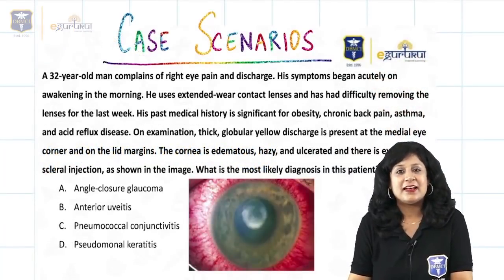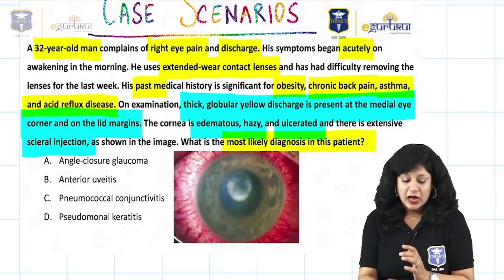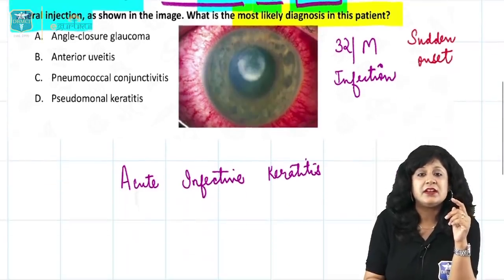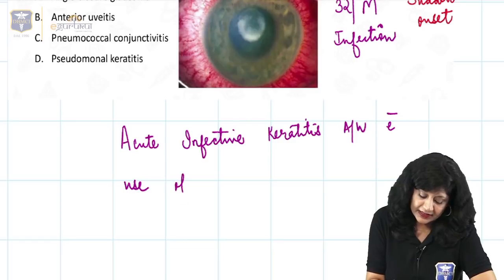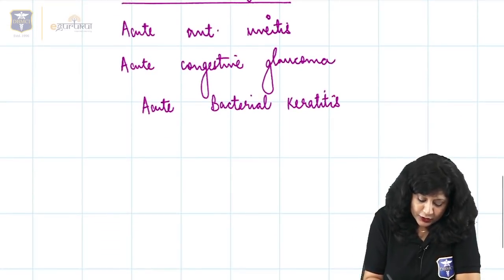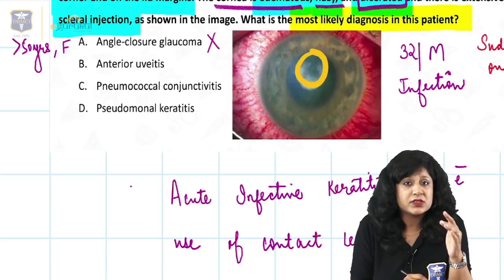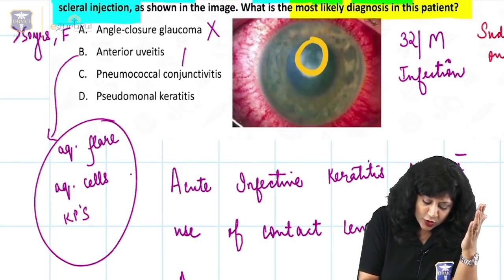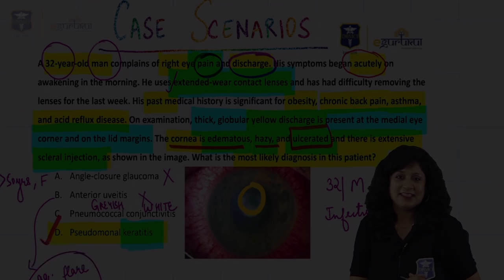Case Presentation - 1 Ophthalmology | Dr. Niha Aggarwal | Dr. Bhatia Videos | eGurukul | DBMCI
Our Ophthalmology Guru Dr. Niha Aggarwal is presenting Case presentation series to enhance your clinical skills which will help you to better understand the latest pattern of NEXT.
So, Check out this full video for briefed explanations.

Question - A 32-year-old man complains of right eye pain and discharge. His symptoms began acutely on awakening in the morning. He uses extended-wear contact lenses and has had difficulty removing the lenses for the last week. His past medical history is significant for obesity, chronic back pain, asthma, and acid reflux disease. On examination, thick, globular yellow discharge is present at the medial eye corner and on the lid margins. The cornea is edematous, hazy, and ulcerated and there is extensive sclera! injection, as shown in the image. What is the most likely diagnosis in this patient?
A. Angle-closure glaucoma
B. Anterior uveitis
C. Pneumococcal conjunctivitis
D. Pseudomonal keratitis